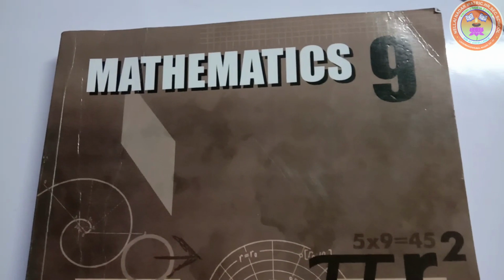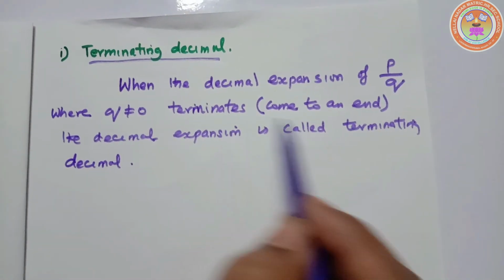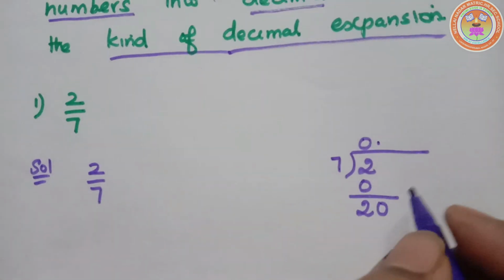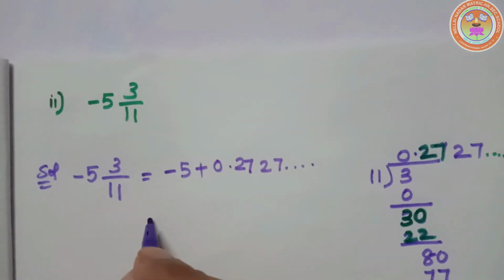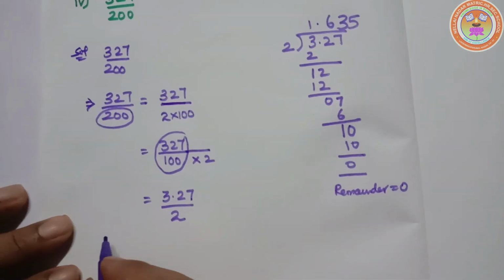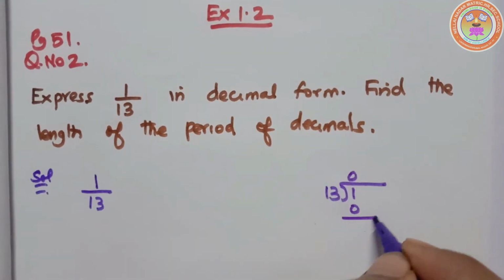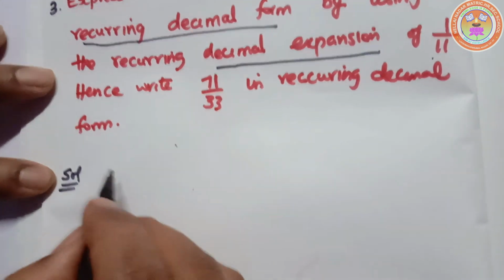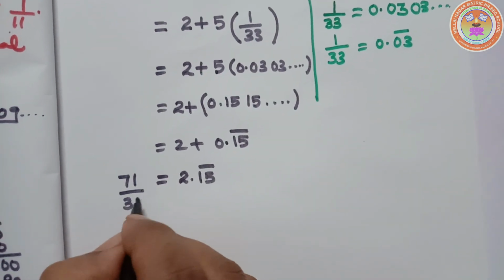Std-9 Maths Bharath